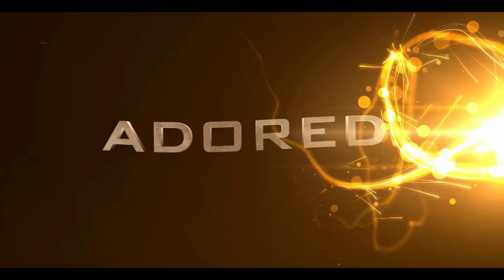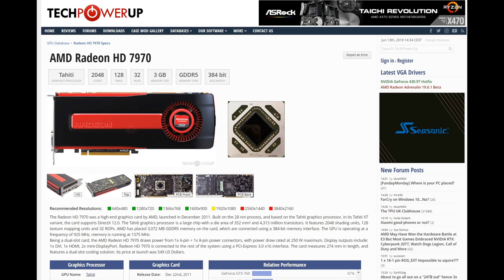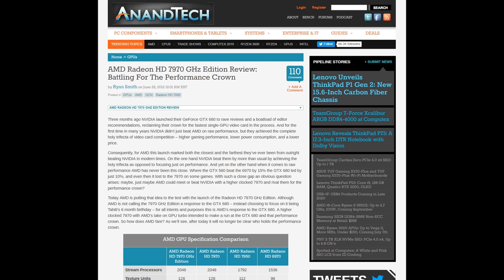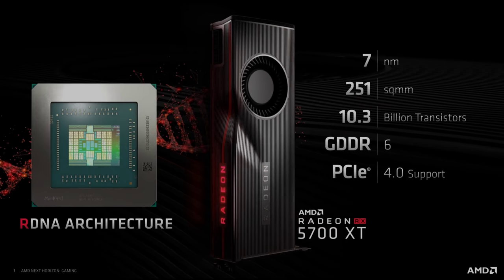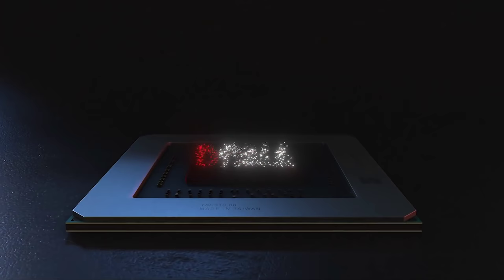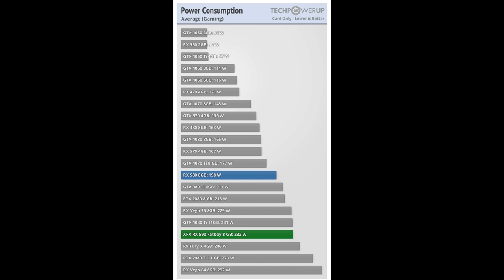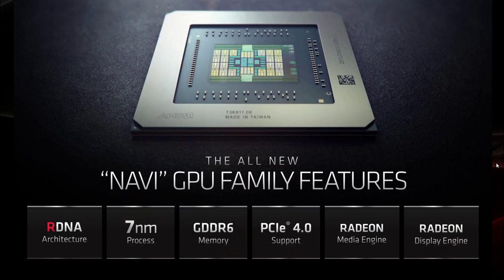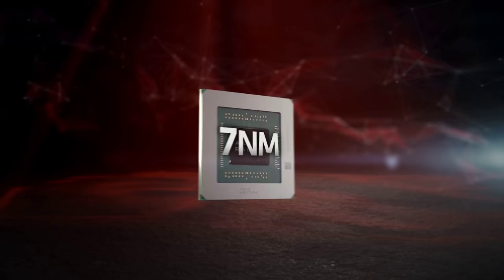Is Navi Good Enough?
Navi, 50% better perf/Watt vs Vega...but is that good enough to dethrone Nvidia?

History tells the story of AMD's failing graphics division.